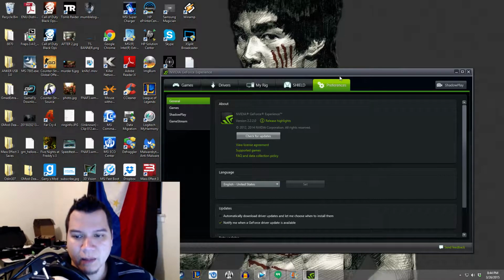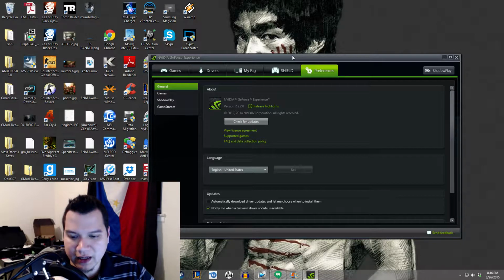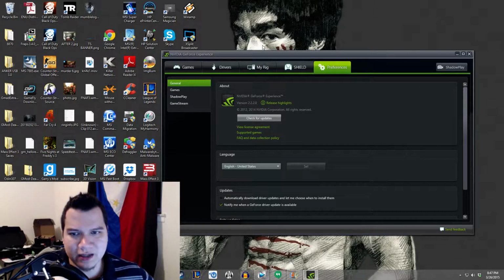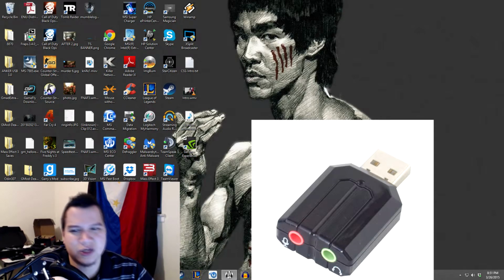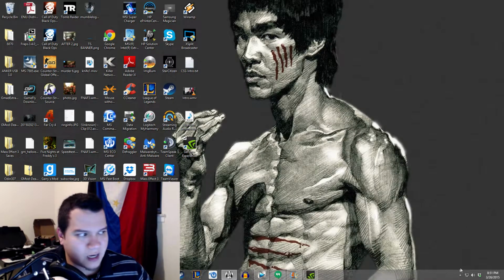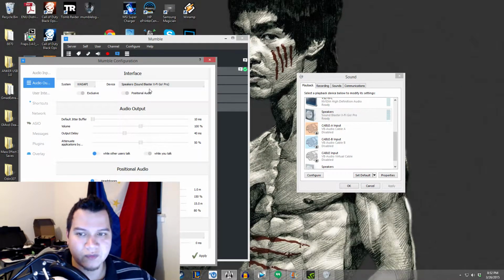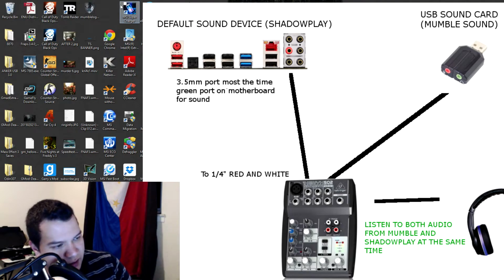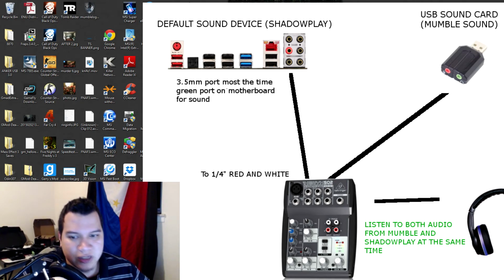How to Separate Nvidia Shadowplay & Voice Comms Audio | Hardware Split! (2015)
Hey guys I have search throughout the internet to find the issue of recording voice comms and Shadowplay. I have figured out my own method that is easy in my opinion. This tutorial may not be for some as it does involve actually spending money.

Links to Hardware used in this video:
Behringer XENYX502 5-Channel Mixer

Syba SD-CM-UAUD USB Stereo Audio Adapter, C-Media Chipset, RoHS

Pyle-Pro PCBL43FT6 12 Gauge, 6 feet, 3.5mm Male Stereo to Dual 1/4-Inch Male Mono Y-Cable Adapter

Sony PC-234S Audio Plug Adaptor